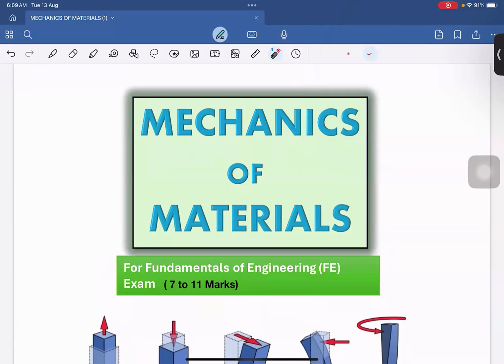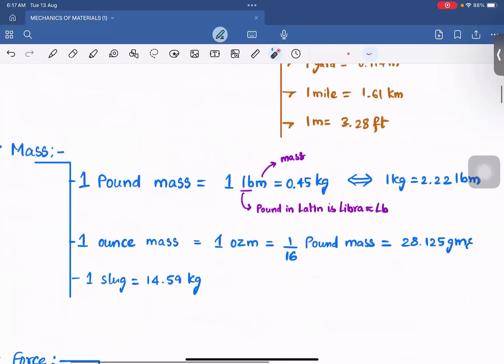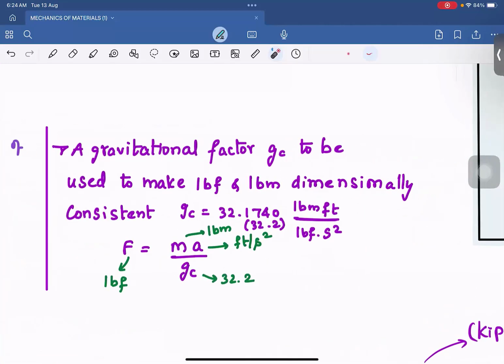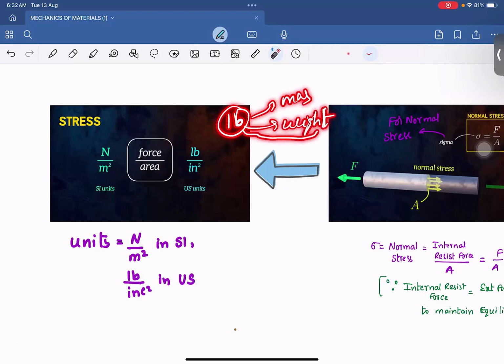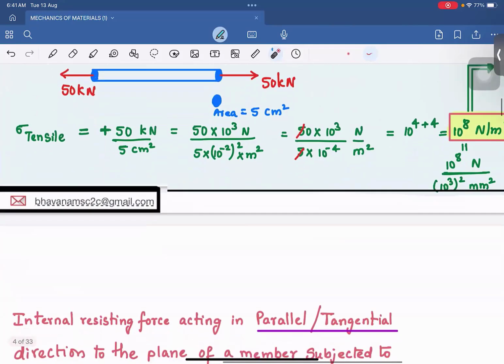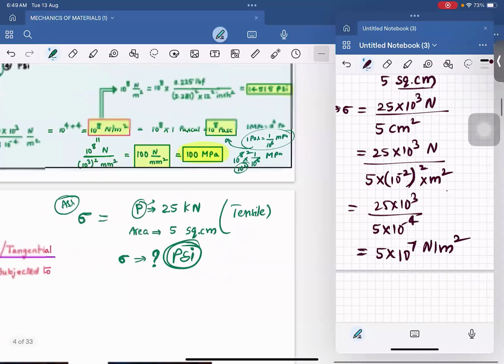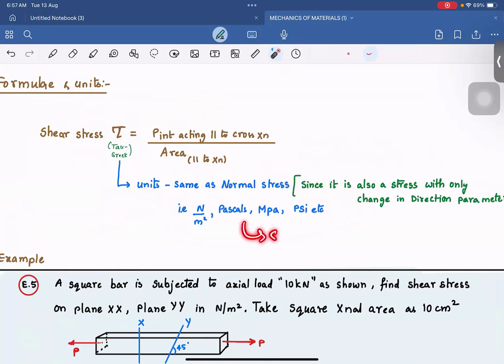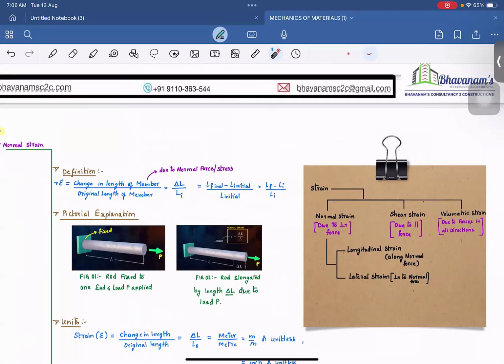FE Mechanics of Materials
1. Complete Review for the FE Civil Exam
2. FE Complete 2 Mock Exam (110 Q.) Tests for Practice
3. All Subjects Mock Test series with Solutions for Practice
4. Each Subjects Material Prepared by Instructor
5. Recorded Sessions Available for 2 Years
6. Calculator Training with Tips and Tricks
7. Instructor Support and Help
8. 100% Refund policy within 1 Week.